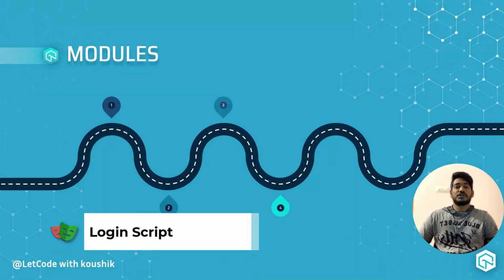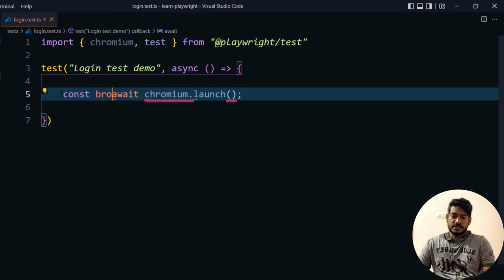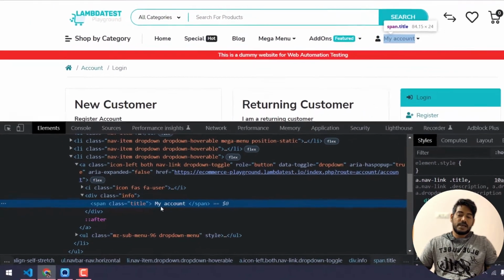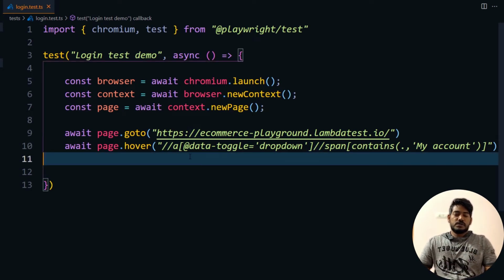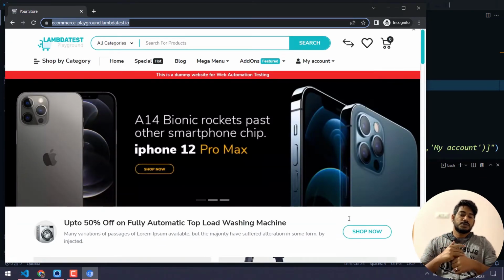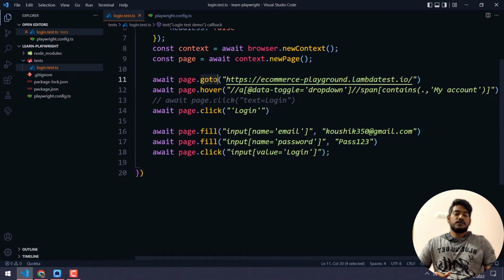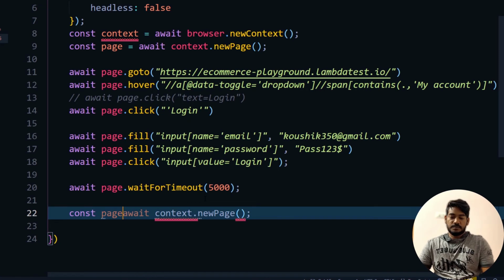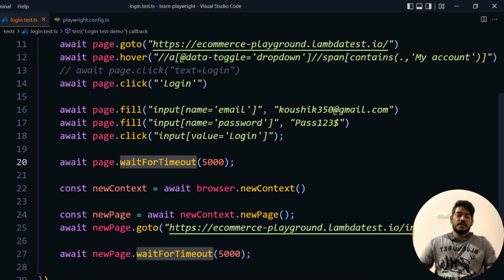How To Use Functions And Selectors | Playwright With TypeScript Tutorial 🎭| Part 2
Watch this video to learn how to write a basic script with Playwright using functions & selectors and then launch the browser to execute the test.

In this Part-II of the Playwright tutorial series, 𝙆𝙤𝙪𝙨𝙝𝙞𝙠 𝘾𝙝𝙖𝙩𝙩𝙚𝙧𝙟𝙚𝙚, Content Creator at LetCode (@Koushik_chat) walks you through the basics of a few playwright functions. He further demonstrates how to write a login script with Typescript and execute it using Playwright functions and selectors. Finally, he concludes the video by explaining the concepts of BrowserContext and Page.

🔹 𝑾𝒉𝒂𝒕 𝒂𝒓𝒆 𝑷𝒍𝒂𝒚𝒘𝒓𝒊𝒈𝒉𝒕 𝑭𝒖𝒏𝒄𝒕𝒊𝒐𝒏𝒔?
➡ Following are some popular Playwright functions:
1. goto - It is used to navigate to a site.
2. hover - It helps to perform the mouse hover action.
3. click - With this function, you can click on any element.
4. fill - It helps to send test data.
5. waitForTimeout - It is similar to thread.sleep.

🔹 𝑾𝒉𝒂𝒕 𝒂𝒓𝒆 𝑷𝒍𝒂𝒚𝒘𝒓𝒊𝒈𝒉𝒕 𝑺𝒆𝒍𝒆𝒄𝒕𝒐𝒓𝒔?
➡ Selectors are strings used to generate locators. Locators are used to perform actions on elements using methods like locator.click([options]), locator.fill(value[, options]), and others.

🔹 𝑾𝒉𝒂𝒕 𝒂𝒓𝒆 𝑩𝒓𝒐𝒘𝒔𝒆𝒓𝑪𝒐𝒏𝒕𝒆𝒙𝒕 𝒂𝒏𝒅 𝑷𝒂𝒈𝒆𝒔?
➡ BrowserContext: BrowserContext allows you to run multiple independent browser sessions. If a page opens another page, such as with a window.open call, the popup will be in the browser context of the parent page.
➡ Pages: A BrowserContext may contain multiple pages. A page is a single tab or popup window within the context of a browser. It is intended to navigate URLs and interact with page content.

Ｖɪᴅᴇᴏ Ｃʜᴀᴘᴛᴇʀꜱ 👀
00:00 Introduction
00:04 Modules
01:50 How to launch the Chromium browser using Playwright?
02:00 Test Block in Playwright
05:45 Playwright Functions
07:04 How to write a Login script?
07:43 Playwright Selectors
11:33 How to execute the script?
20:14 Understanding Context and New Page Concepts
24:18 Recap
25:06 Conclusion

📌Also, learn 📃
🔸 How do I launch a browser in Playwright?
🔸 What browsers does the Playwright support?
🔸 What is the Playwright test?
🔸 How do you install a Playwright test?

Perform scalable and reliable cross-browser compatibility testing of your website and web app on the latest mobile and desktop browsers

𝑹𝒖𝒏 𝒚𝒐𝒖𝒓 𝑷𝒍𝒂𝒚𝒘𝒓𝒊𝒈𝒉𝒕 𝒕𝒆𝒔𝒕 𝒔𝒄𝒓𝒊𝒑𝒕𝒔 𝒊𝒏𝒔𝒕𝒂𝒏𝒕𝒍𝒚 𝒐𝒏 𝟓𝟎+ 𝒃𝒓𝒐𝒘𝒔𝒆𝒓 𝒂𝒏𝒅 𝑶𝑺 𝒄𝒐𝒎𝒃𝒊𝒏𝒂𝒕𝒊𝒐𝒏𝒔 𝒖𝒔𝒊𝒏𝒈 𝒕𝒉𝒆 𝑳𝒂𝒎𝒃𝒅𝒂𝑻𝒆𝒔𝒕 𝒄𝒍𝒐𝒖𝒅. 𝑬𝒙𝒆𝒄𝒖𝒕𝒆 𝑷𝒍𝒂𝒚𝒘𝒓𝒊𝒈𝒉𝒕 𝒕𝒆𝒔𝒕𝒊𝒏𝒈 𝒊𝒏 𝒑𝒂𝒓𝒂𝒍𝒍𝒆𝒍 𝒂𝒏𝒅 𝒄𝒖𝒕 𝒅𝒐𝒘𝒏 𝒚𝒐𝒖𝒓 𝒕𝒆𝒔𝒕 𝒆𝒙𝒆𝒄𝒖𝒕𝒊𝒐𝒏 𝒕𝒊𝒎𝒆 𝒃𝒚 𝒎𝒖𝒍𝒕𝒊𝒑𝒍𝒆 𝒇𝒐𝒍𝒅𝒔. 𝑲𝒏𝒐𝒘 𝒎𝒐𝒓𝒆

**𝑺𝒐𝒄𝒊𝒂𝒍**